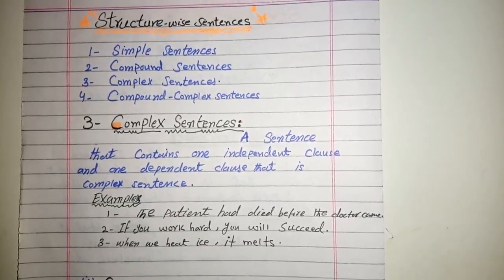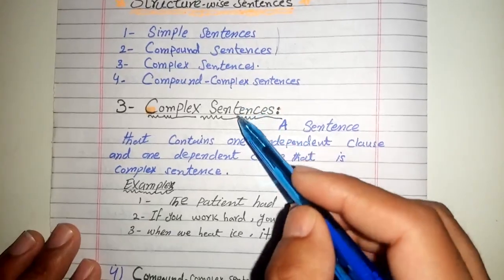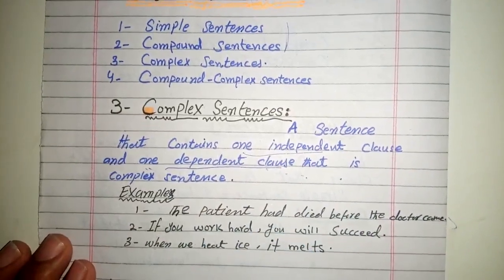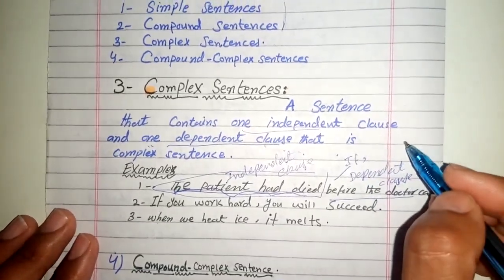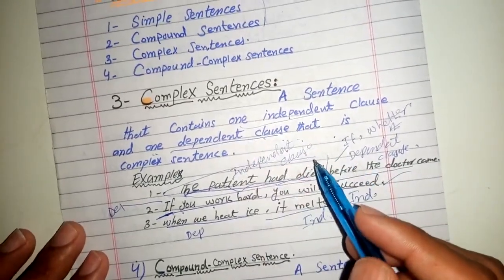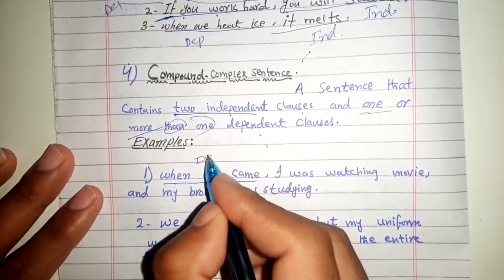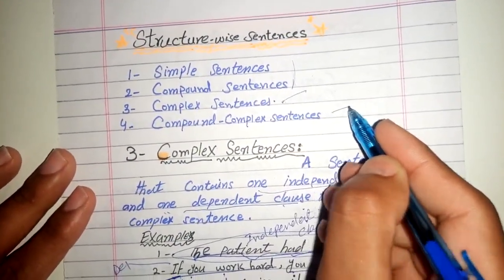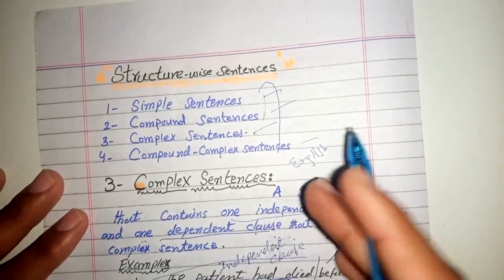Types of sentence / Complex sentence / Compound complex sentence / grammatical correct sentences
in this Lecture I have dissertation about Complex and compound complex sentences